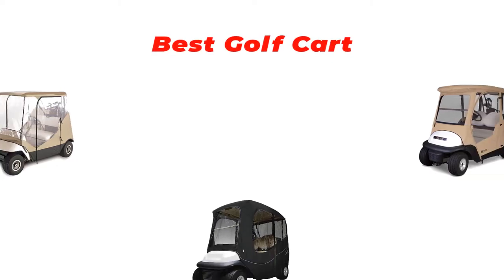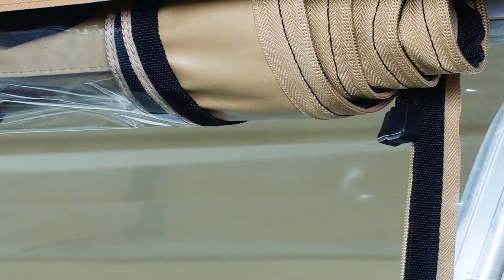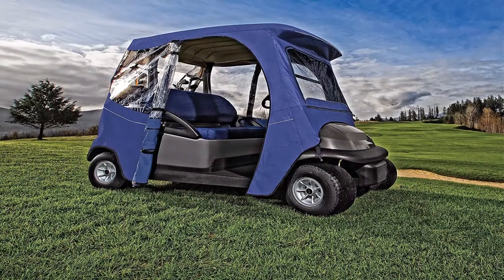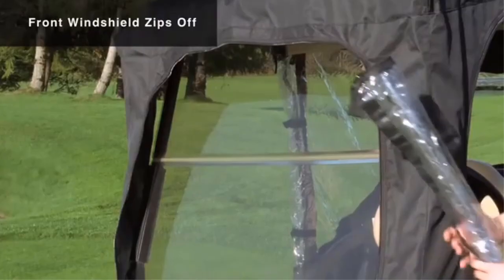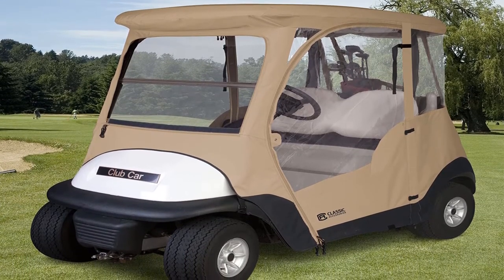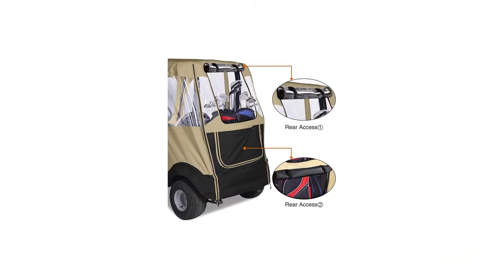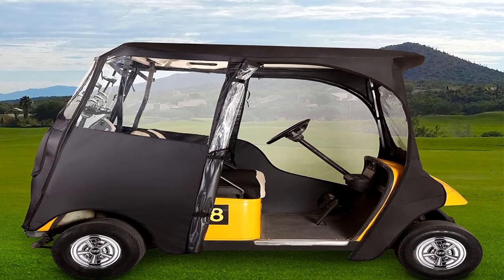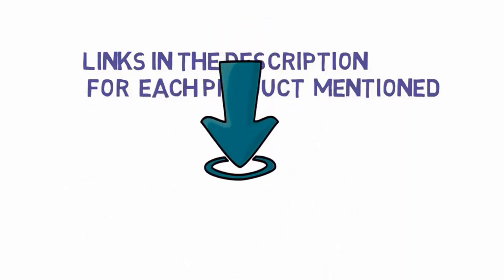✅ Top 5: Best Golf Cart Enclosures 2021 [Tested & Reviewed]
Top 5 Best Golf Cart Enclosures 2021
📌Product Link📌:
☄️1. Classic Accessories Fairway Travel 4-Sided 2-Person Golf Cart Enclosure
📌US Prices
📌UK Prices
📌CA Prices
☄️2. Classic Accessories Fairway Golf Cart Deluxe Enclosure Sporting goods
📌US Prices
📌UK Prices
📌CA Prices
☄️3. Classic Accessories Fairway Deluxe 4-Sided 2-Person Golf Cart Enclosure For Club Car
📌US Prices
📌UK Prices
📌CA Prices
☄️4. KAKIT 800D Fairway 4-Sided 2-Person Golf Cart Enclosure
📌US Prices
📌UK Prices
📌CA Prices
☄️5. 10L0L 2 Passenger Deluxe Golf Cart Driving Enclosures
📌US Prices
📌UK Prices
📌CA Prices
☄️6. Leader Accessories Golf Cart Cover Storage Fit EZ Go, Club Car
📌US Prices
📌UK Prices
📌CA Prices
☄️7. Golf Cart Storage Cover for EZGo, Club car 4 Seater with 2 Seater
📌US Prices
📌UK Prices
📌CA Prices
Hey guys in this video we are going to be checking out the Golf Cart Enclosures

best golf cart heater, best golf cart bag, best golf cart accessories, best golf cart speakers,
top golf cart enclosures, best golf cart enclosure for winter, top rated golf cart enclosures,
club car golf cart covers, doorworks golf cart enclosures, best golf cart accidents, best golf push cart accessories, best yamaha golf cart accessories, The Best 5;